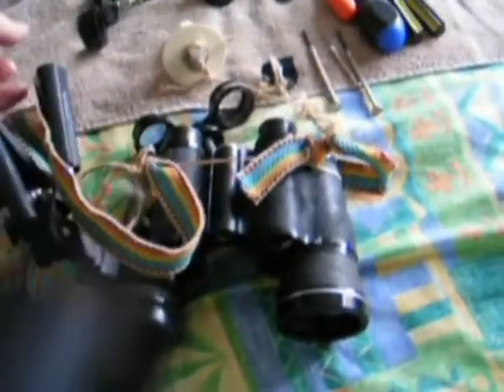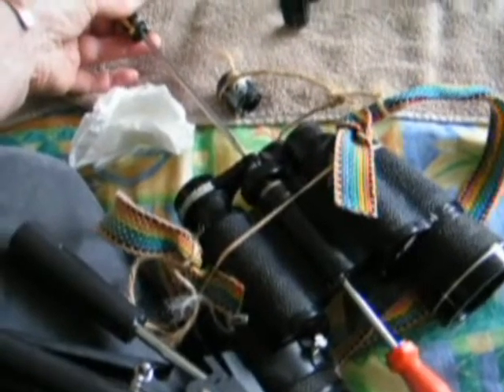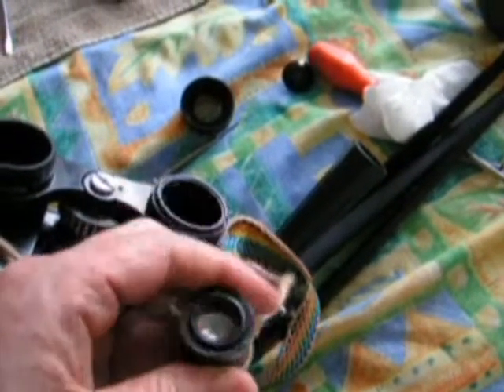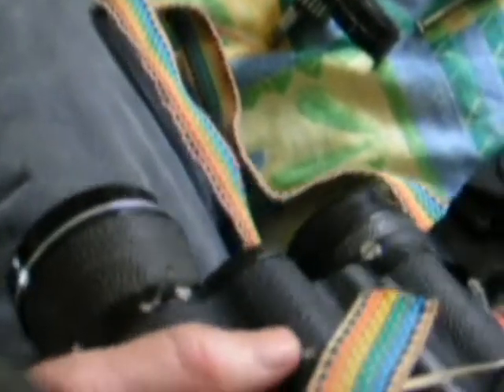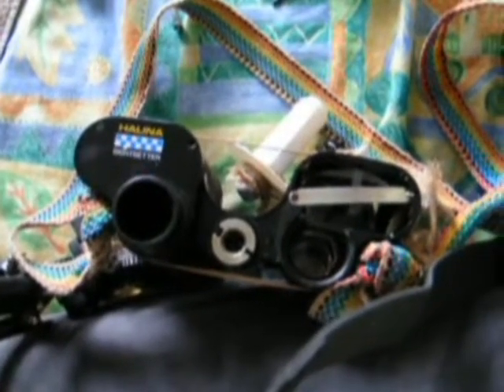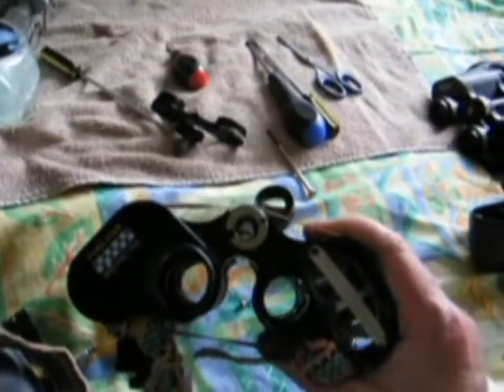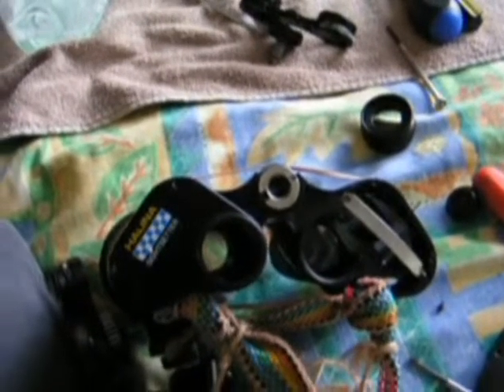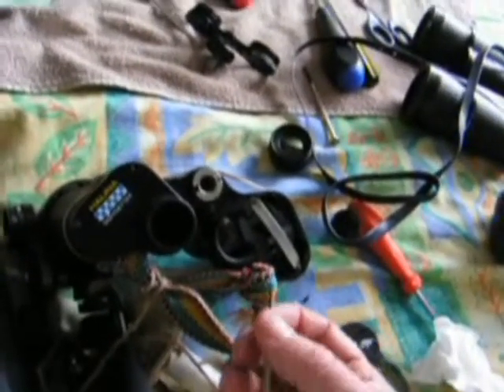How to Clean and Fix Binoculars for Astronomy - Mike Culligan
Video showing "how to clean binoculars" and "how to fix binoculars" for "astronomy".